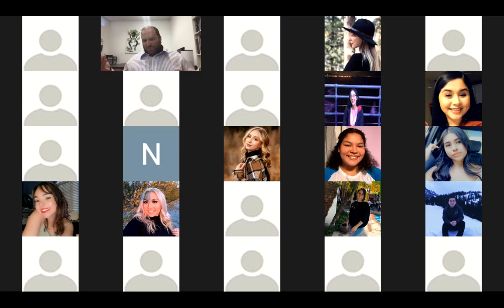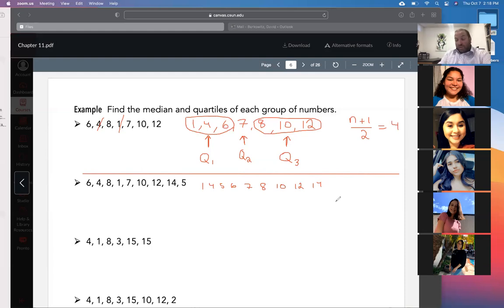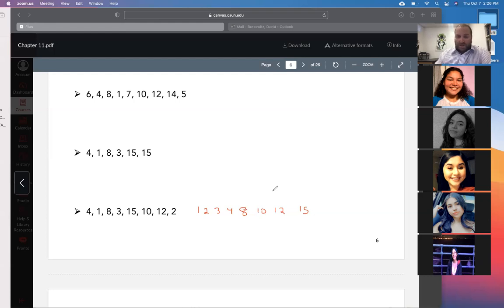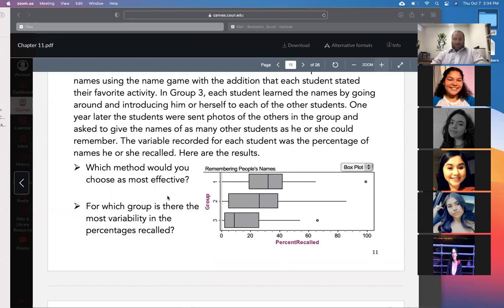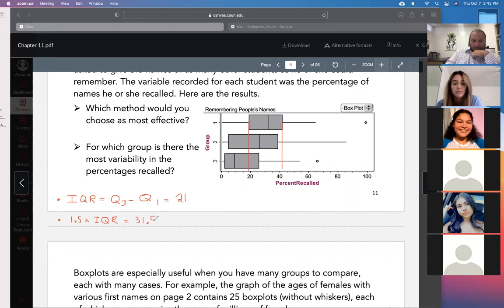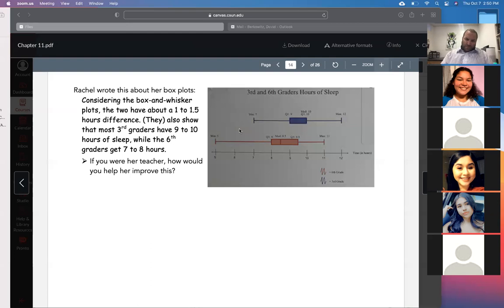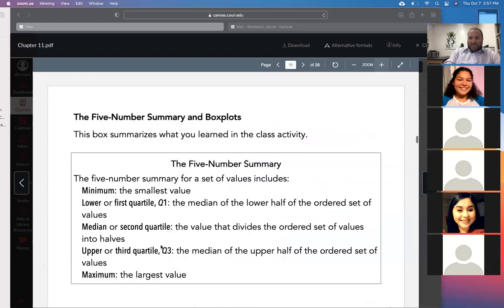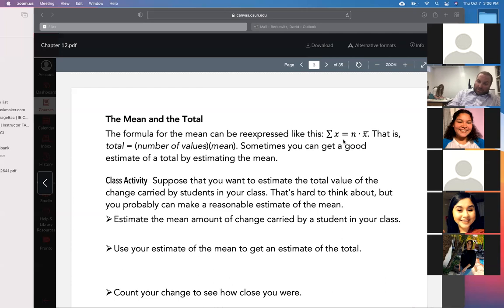Math 211, Lecture 12